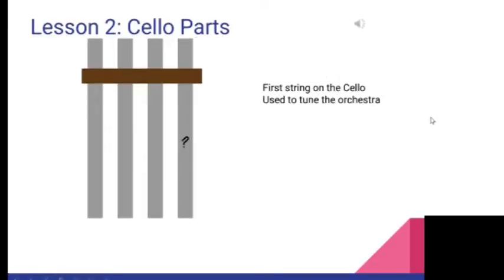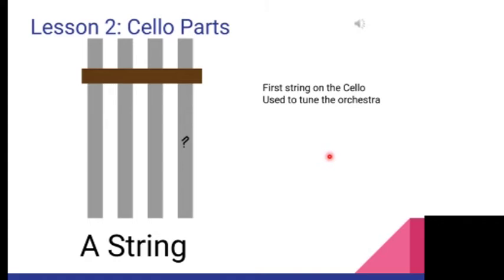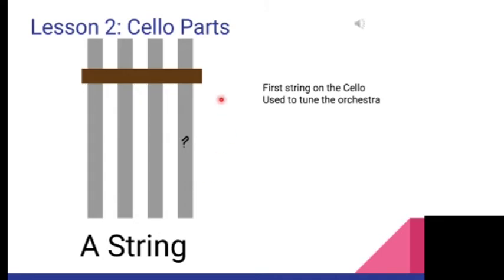_Cello Lessons - Parts - Red Belt Lesson 2 Answer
An answer for your cello red belt lesson 2 quiz. Yoderstudio.com